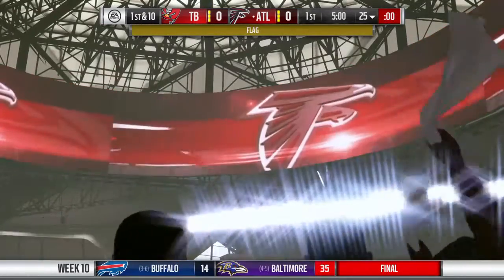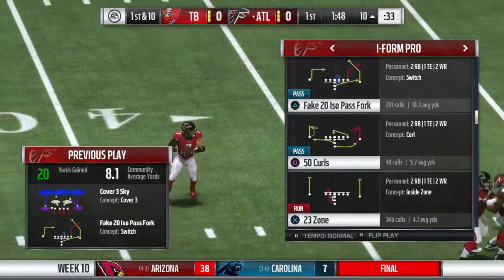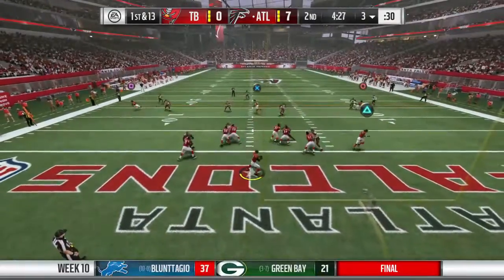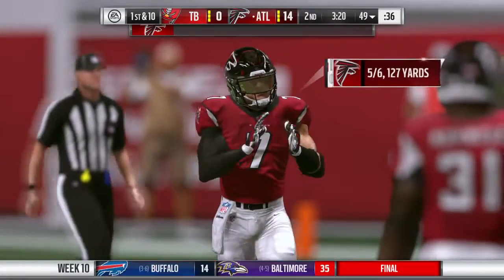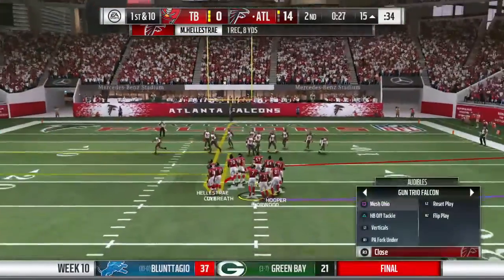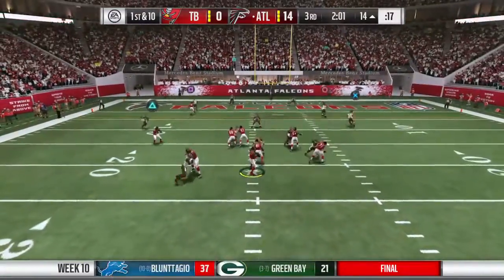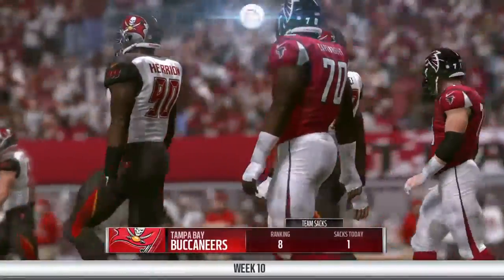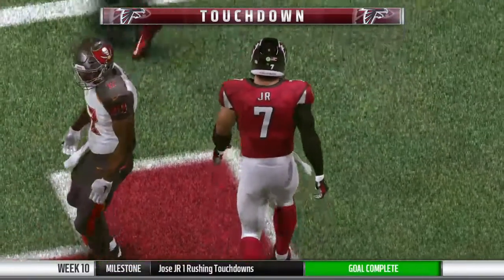That NFL Life 2025 wk10